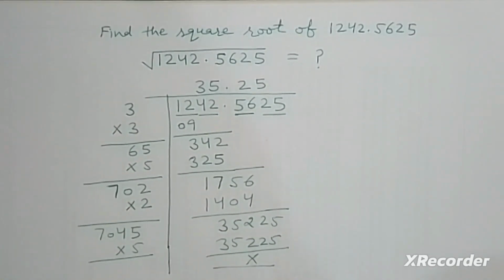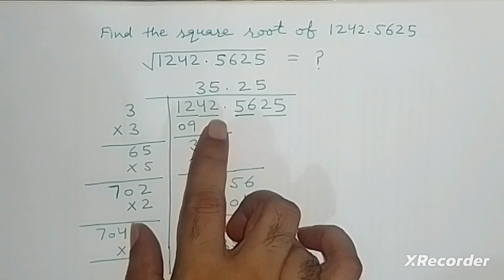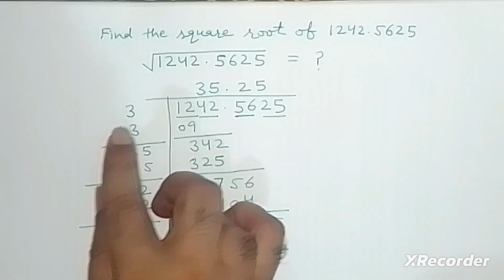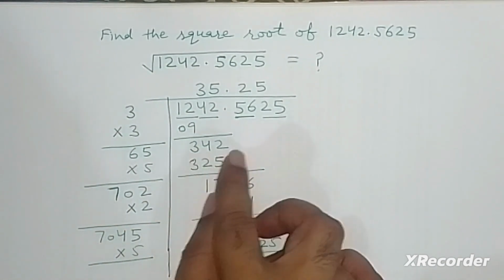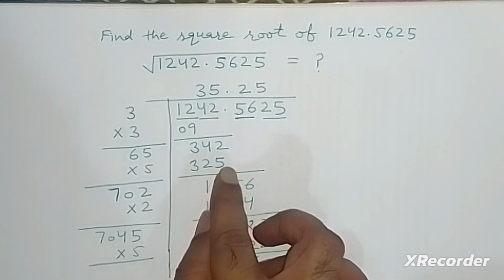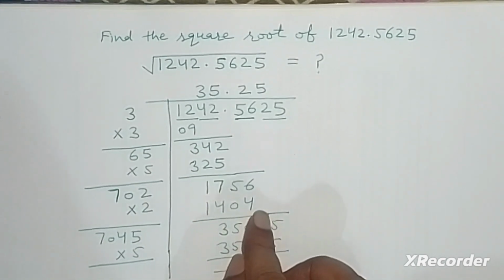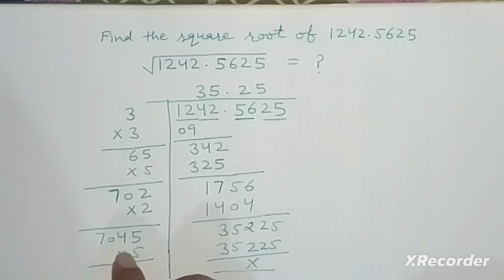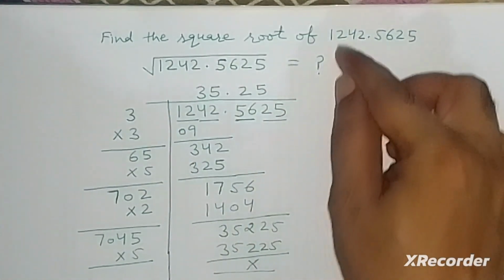How to find square root of any number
square root of any number
square root of any decimal number
how to find square root of any decimal number
square root of any number by long division method

# easy learning